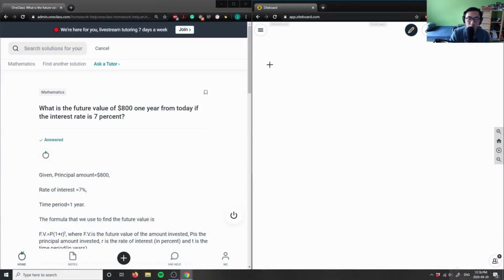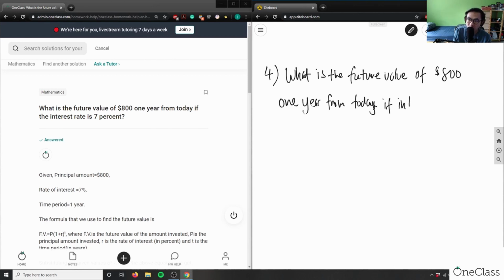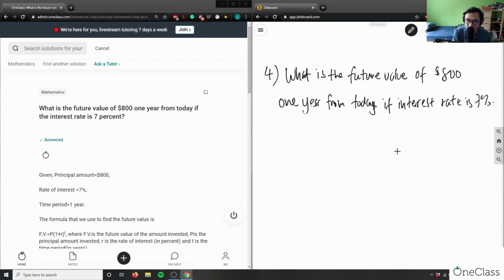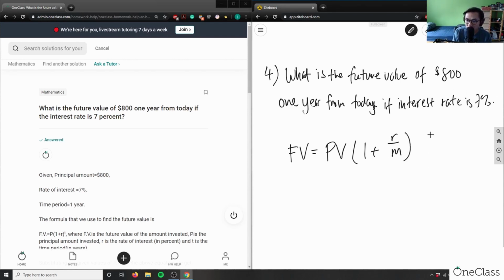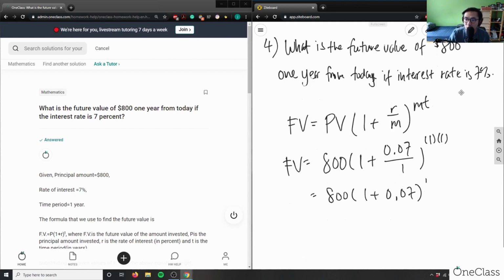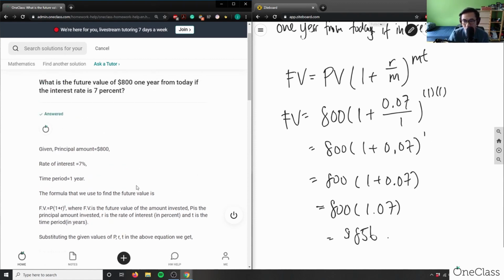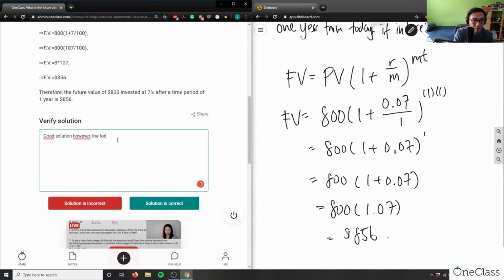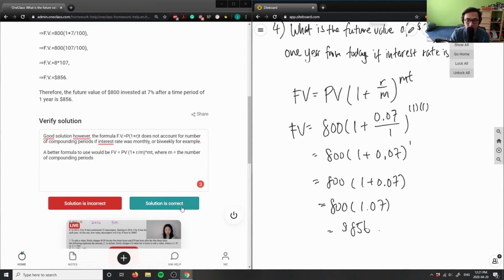What is the future value of $800 one year from today if the interest rate is 7 percent